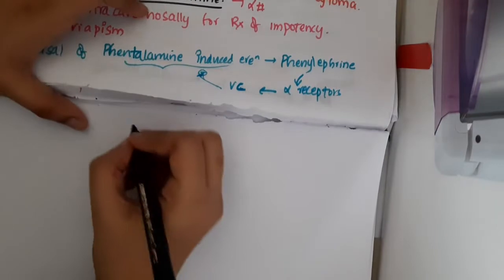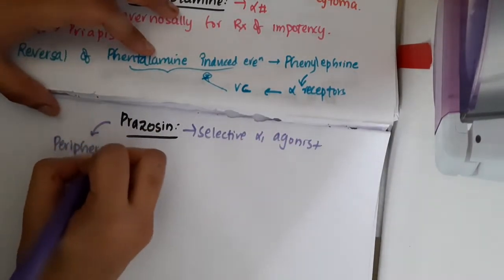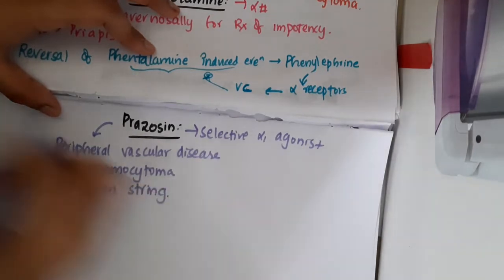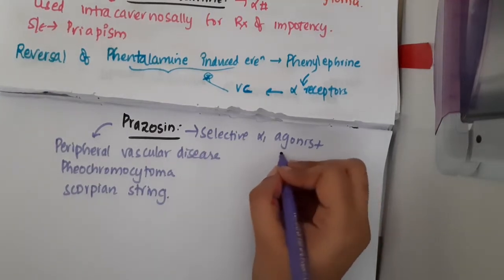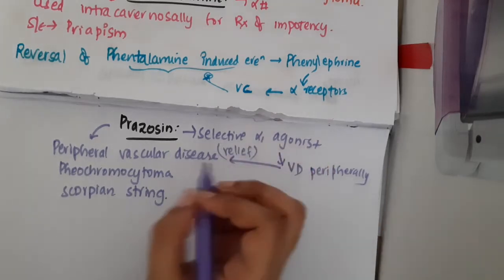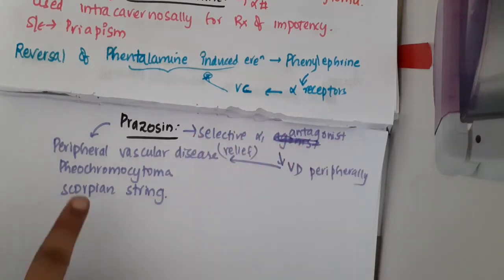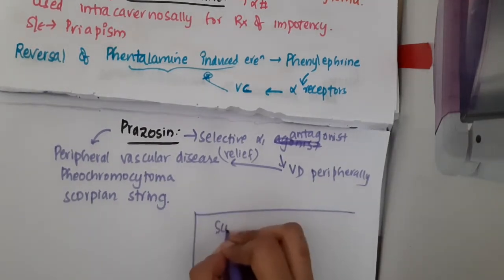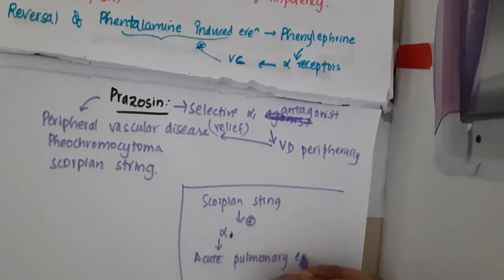prazosin II pharmacology mp4